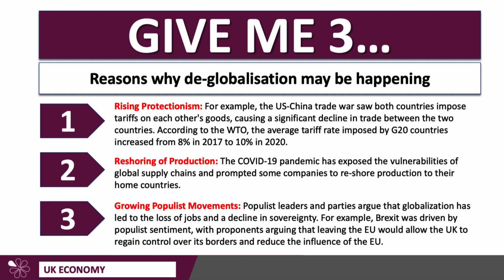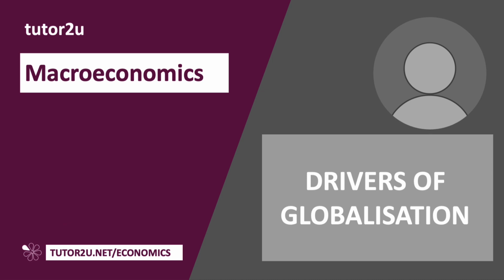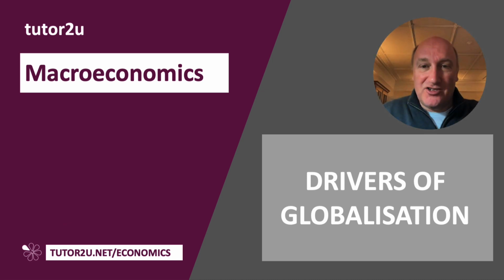Globalisation - Key Drivers of Globalisation and De-Globalisation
What are some of the main drivers of globalisation. This short video looks at three underlying causes and also covers three reasons why de-globalisation might be occurring.